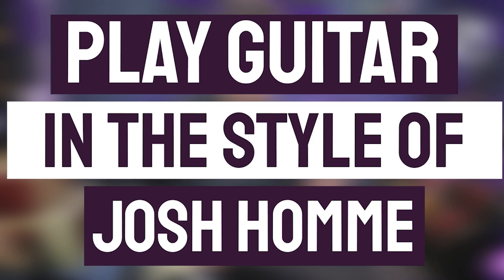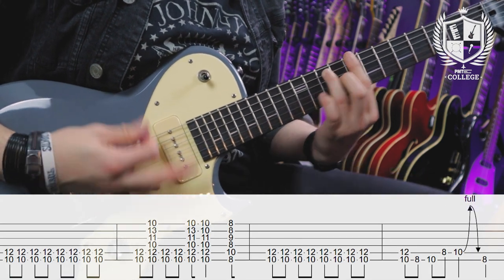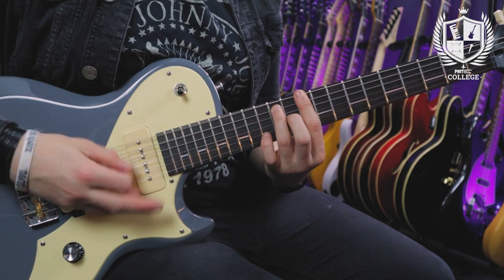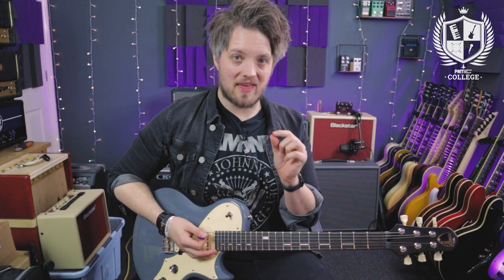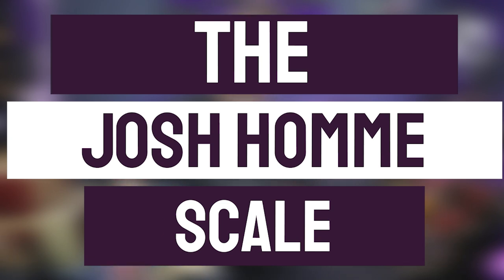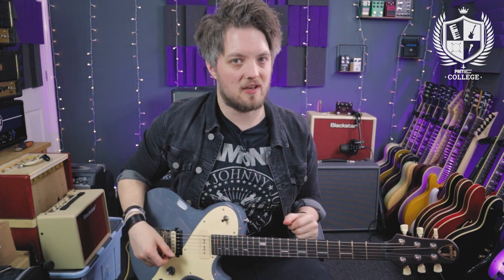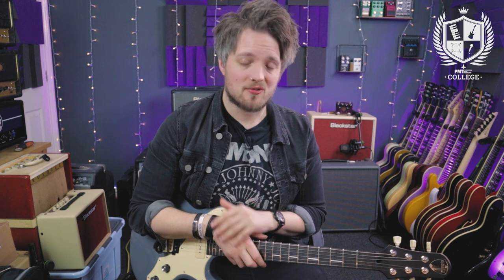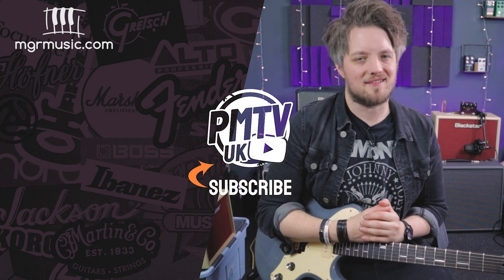Josh Homme Guitar Style - Play Guitar Like Josh Homme - PMT College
Learn to play guitar like Josh Homme! Leigh Fuge talks us through the guitar style, techniques and playing habits of Queens of the Stone Age frontman, Josh Homme.

Leigh discusses the 'Josh Homme' scale, adding extra notes into chords and strumming patterns so you can incorporate some classic QOTSA flair into your own playing!

If you're looking to emulate that distinctive Josh Homme sound, this is the video for you.

00:00 Intro & Gear Used
1:05 QOTSA Style Guitar Riff
4:37 Josh Homme Scale
7:46 Sliding Pentatonic Lick
10:14 Single String Natural Minor Lick
12:49 Strange Interval Lick
15:11 Outro & Final Thoughts